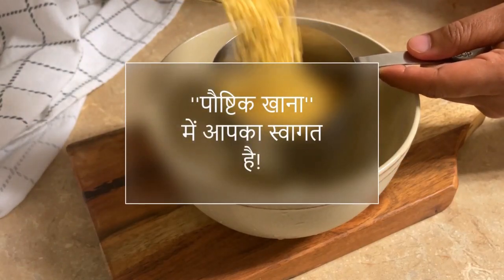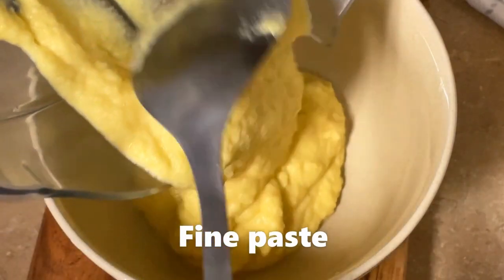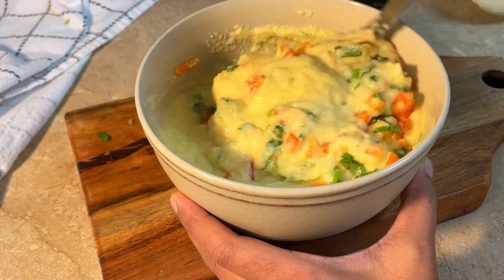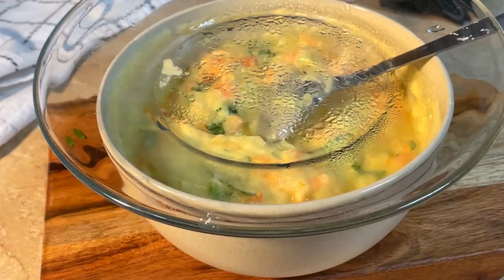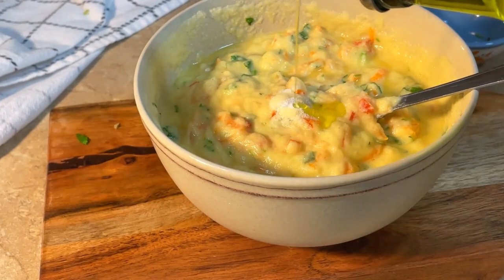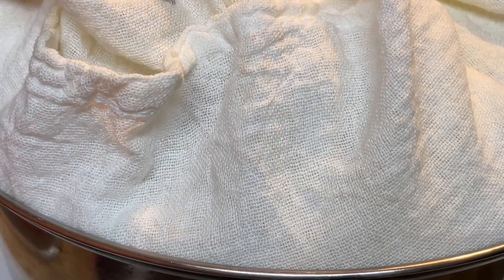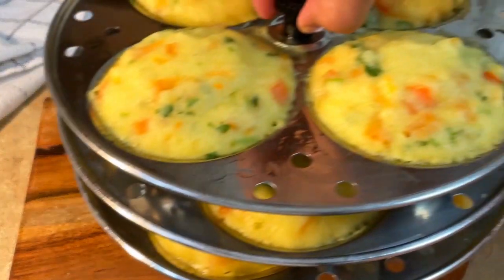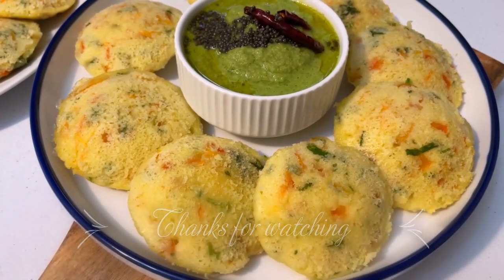सुबह के लिए बनाये बिना दही के सब्जियों से भरा पौष्टिक नाश्ता | Instant Protein rich Moong daal Idli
Instant idli is the healthy option for morning breakfast
Moongdaal idli recipe
1 cup yellow moongdaal
1/4 cup water
1/4 tsp baking soda
1/4 cup carrot
1/4 cup capsicum
2 tbsp- coriander leaves
salt
Coconut chutney
1/2 cup coconut fresh or coconut flakes
1/4 cup bhuna chana( roasted grams)
coriander leaves
green chili
salt